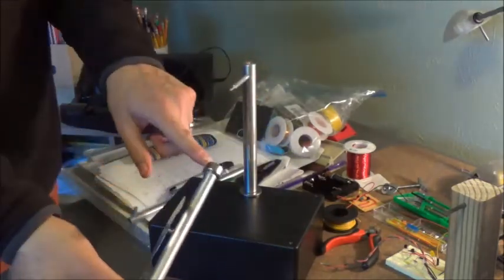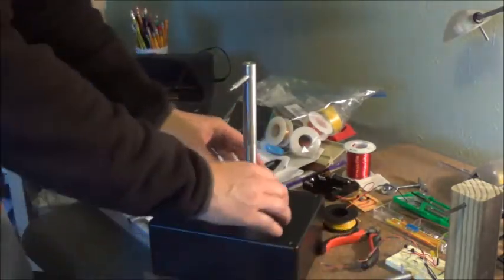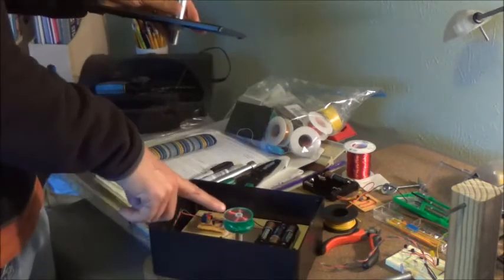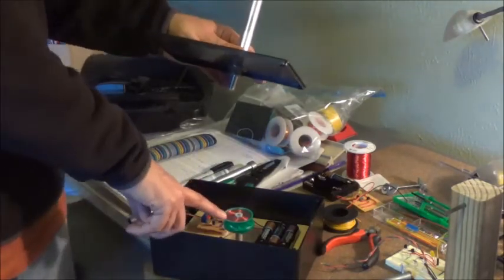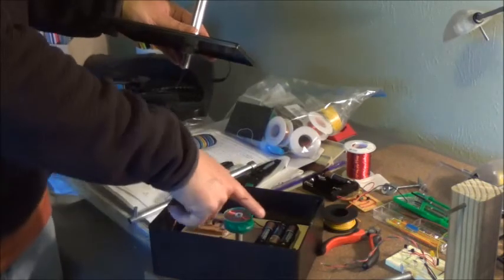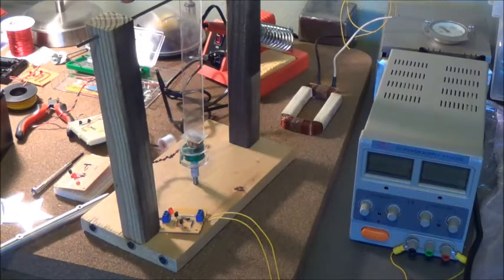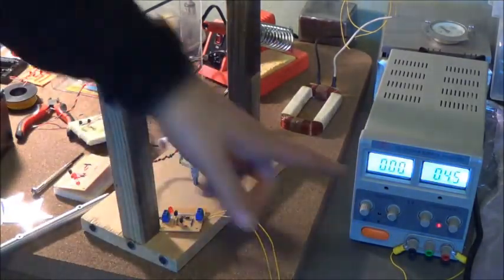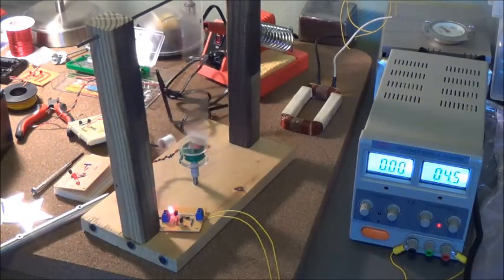Magnetic Kinetic Sculpture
This is a project I made from parts I got at Radio Shack and Fry's Electronics as well as aluminum rod and aluminum sheet.  There was some lathe work done to get the rods to fit into the bearings as well as on the main post.